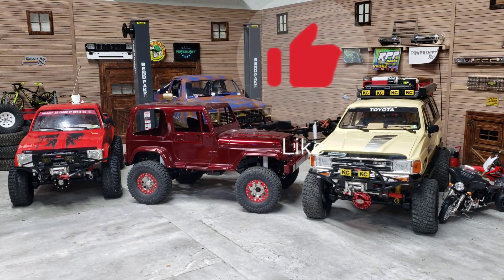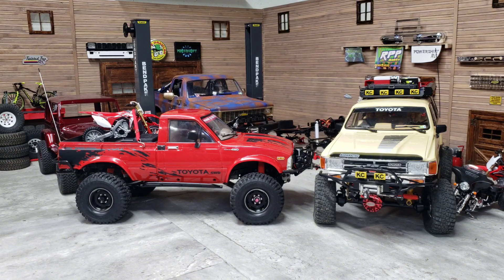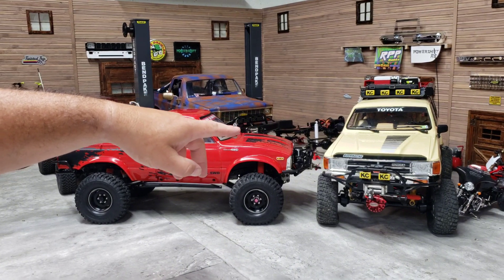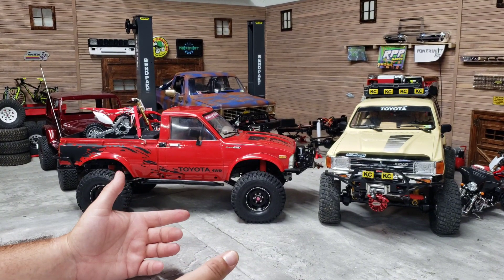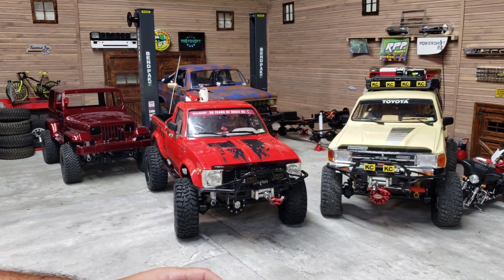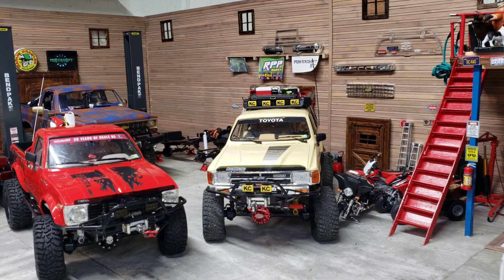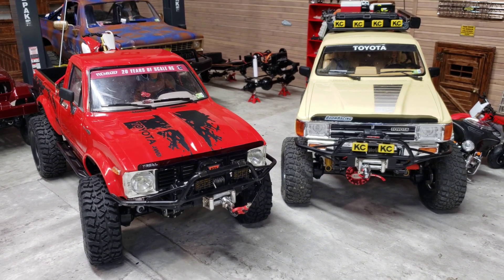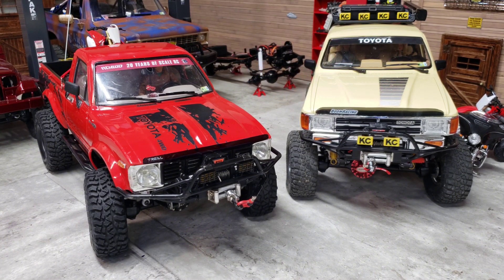Pitbull Rock Beasts/short term review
last of the pitllbull rock beasts review and some other info and updates